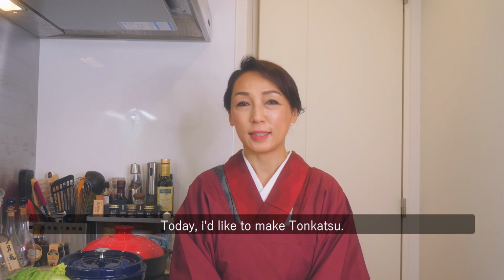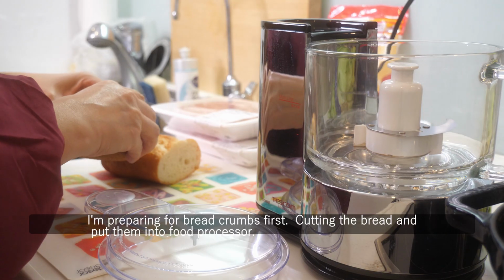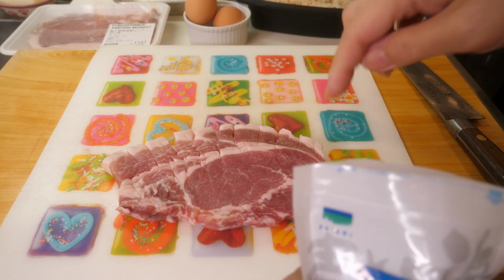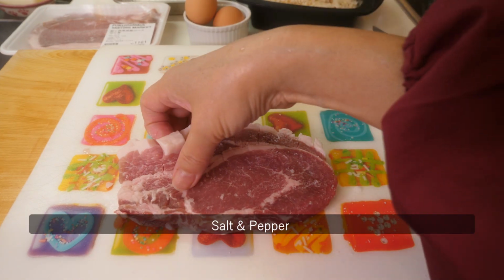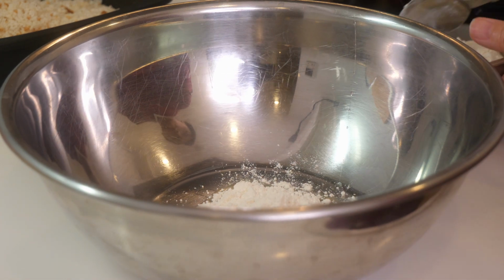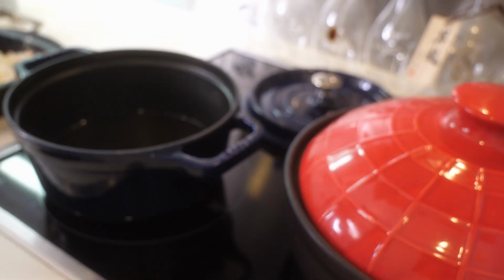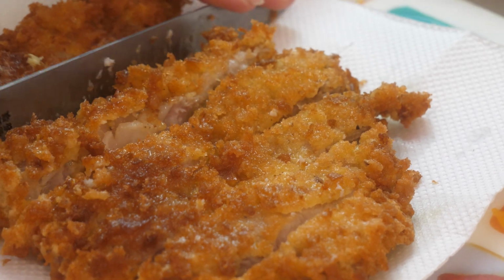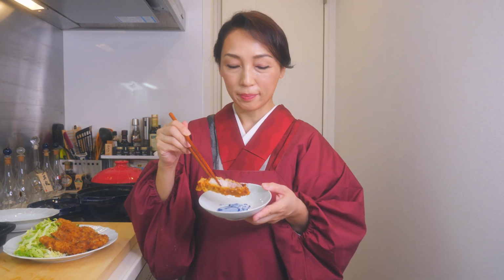TONKATSU (Pork cutlet Japanese style) / とんかつ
Tonkatsu is like pork cutlet made into Japanese way.   The word "katsu" in the name Tonkatsu, means "to win" although we write different way in kanji letter.  Because of the meaning, some people eat it before the competition, exam, or sports events.
You can eat it with tonkatsu sauce or I like eating with salt and karashi which is Japanese mustard.